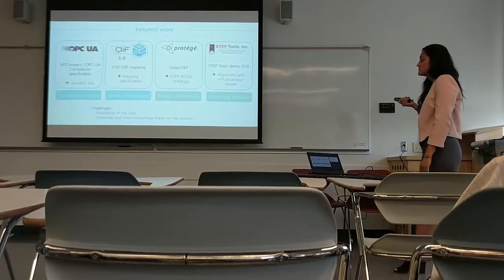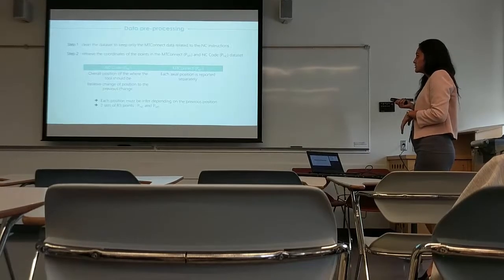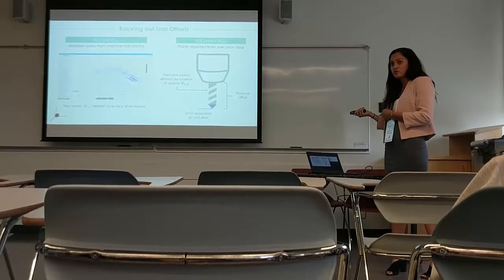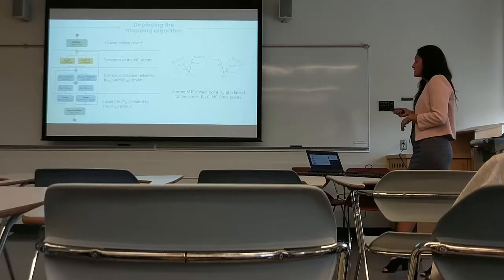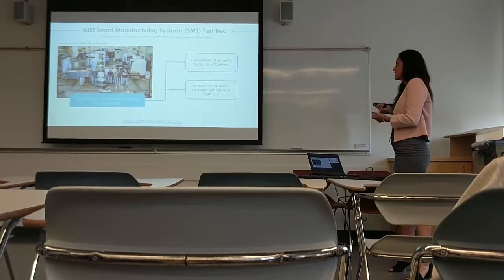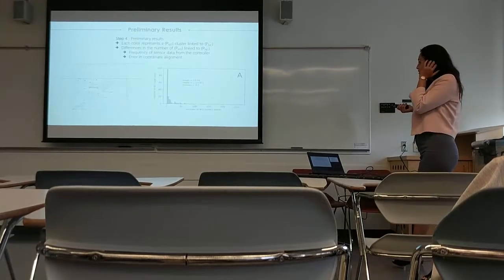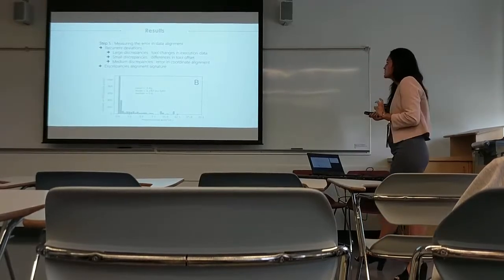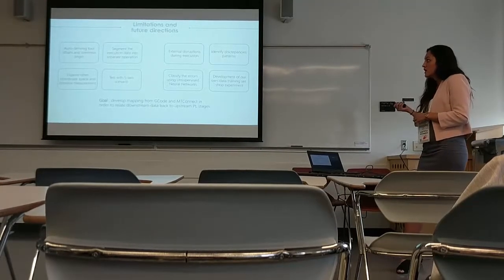IEEE CASE 2019 - Monnier et al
Title: A proposed mapping method for aligning machine execution data to numerical control code
Authors: Laetitia Monnier, William Bernstein, Sebti Foufou
Venue: IEEE CASE 2019, Vancouver, BC, Canada